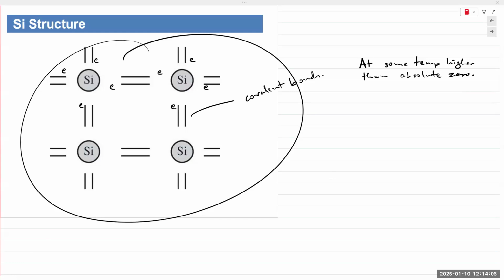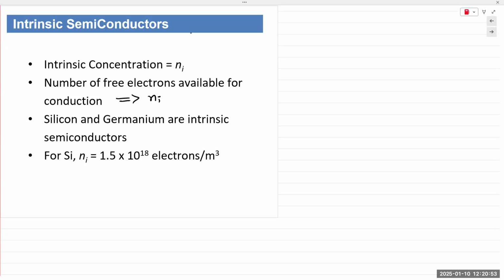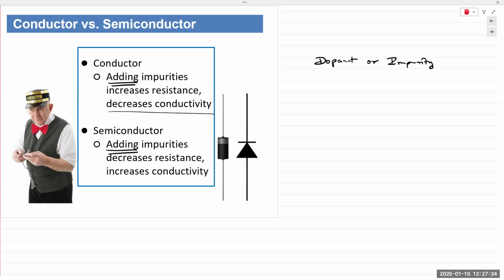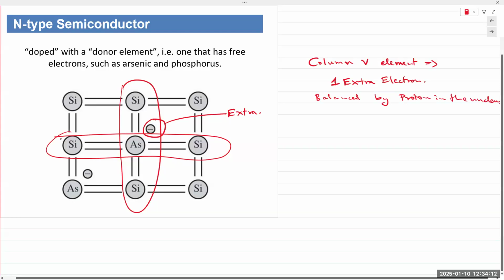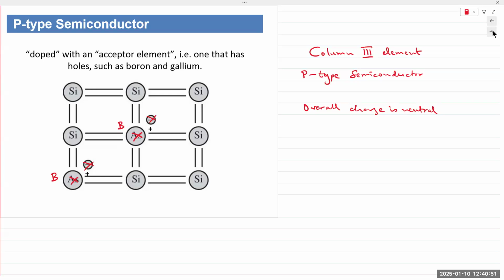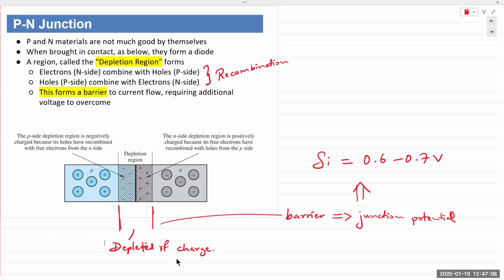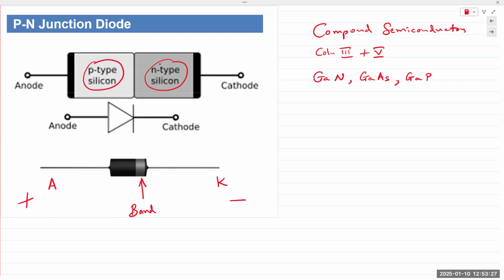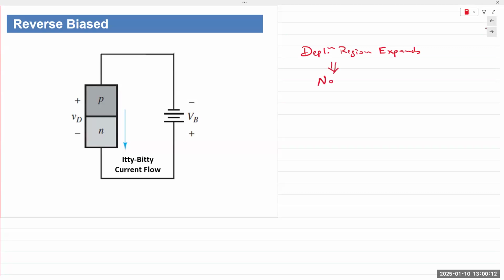EE 321-04 - Lec 03 - 2025_01_10 - Intrinsic+PN Semiconductor